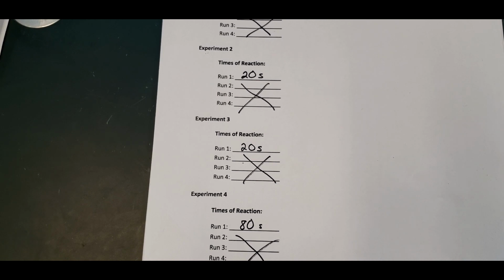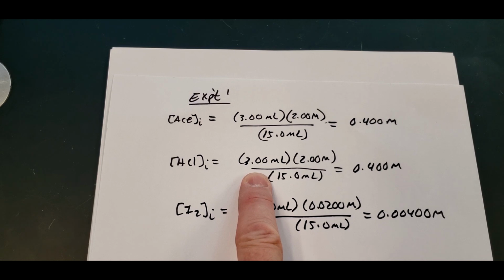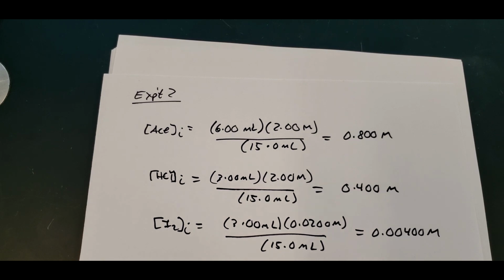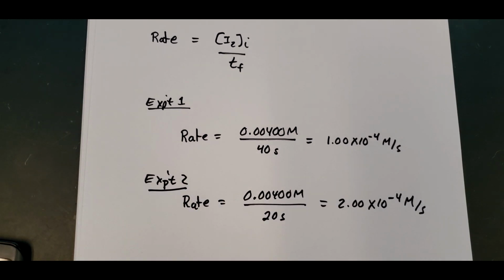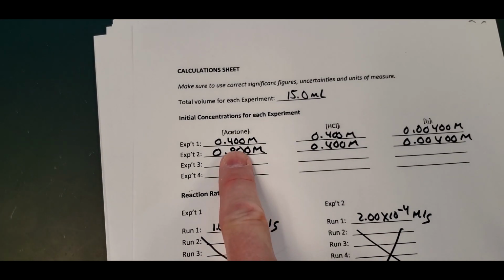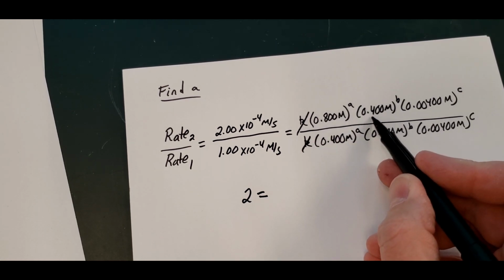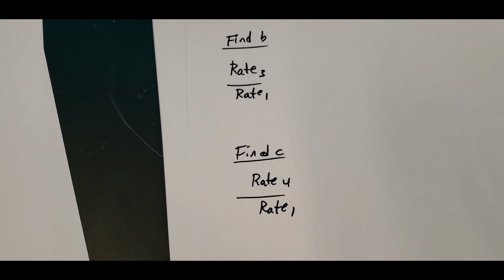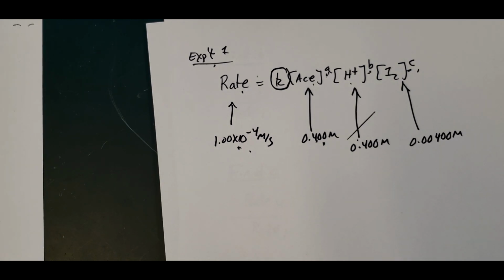CHEM 1180 Iodination of Acetone Lab Calculations